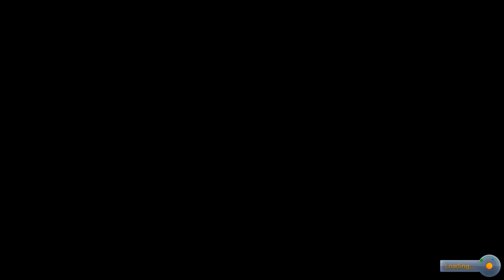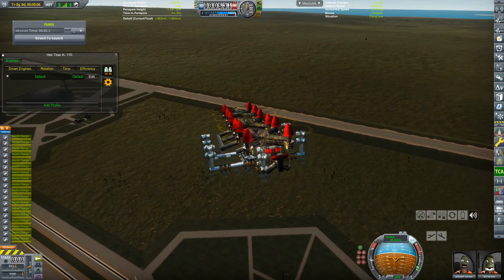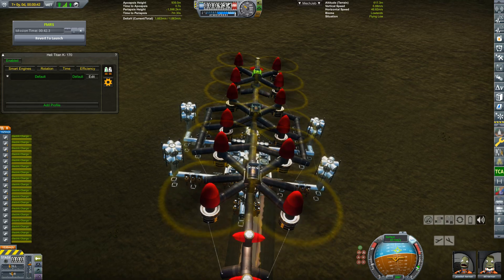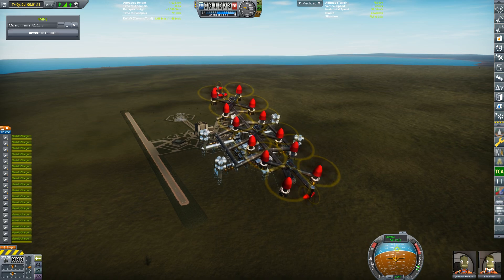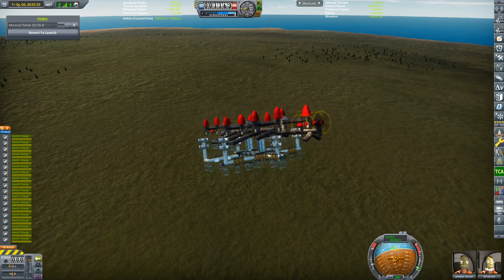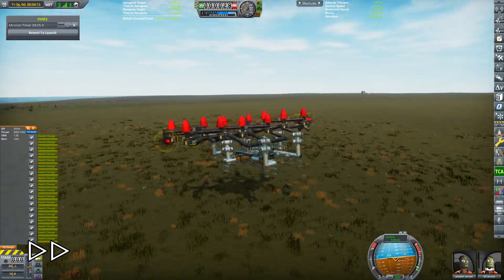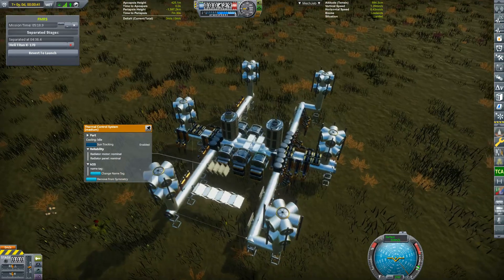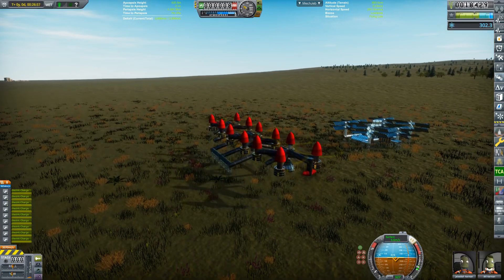This will ABSOLUTELY CHANGE the way you play KSP! | KSP career mode EP 2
A new method to finance your career mode and make it easier, although here I do it using the planetary bases mod, it is also possible to do it in Stock with liquid fuel, and it can provide a lot of funds.